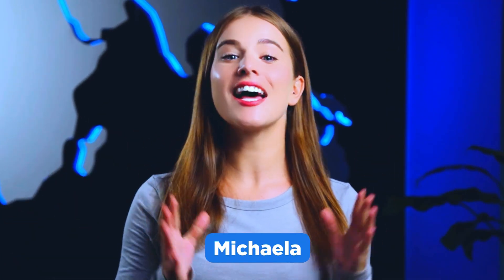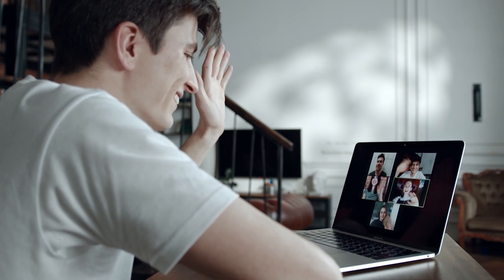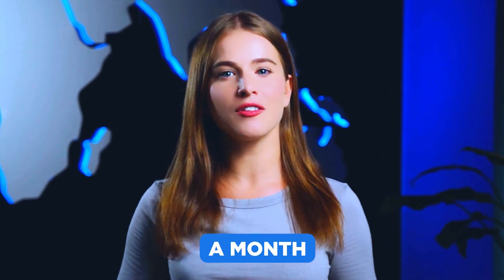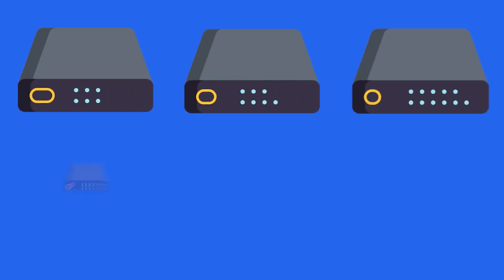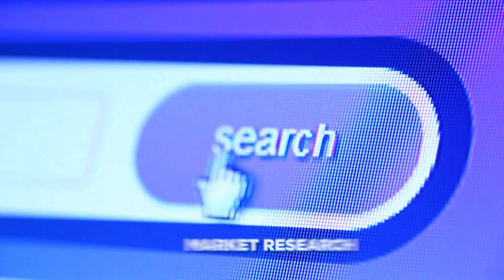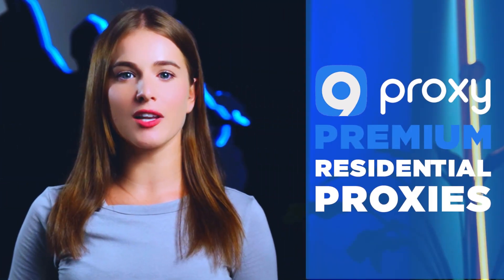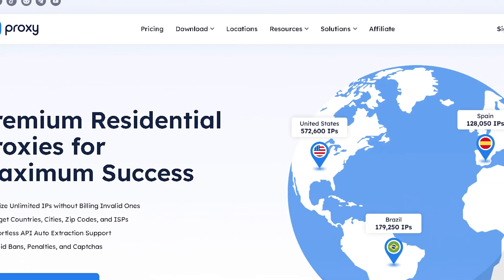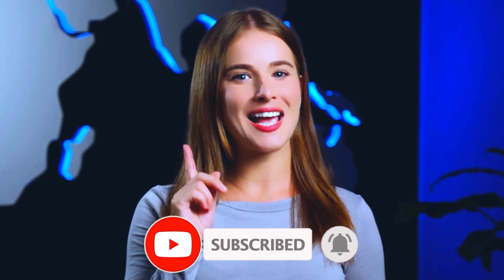Everything You Need to Know About 9Proxy | Premium Residential Proxies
Welcome to 9Proxy YouTube channel! Here, we will show you how to use our residential proxies to browse the internet like a ninja – fast, anonymous, and super secure! 🌐 Join us for expert tips and tricks, and let's start your journey to online freedom.